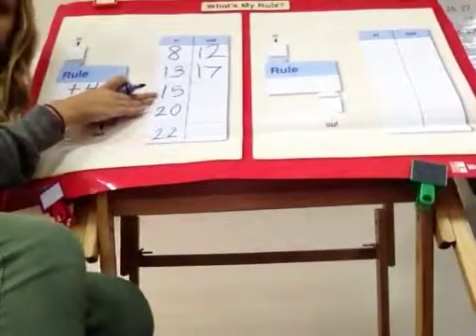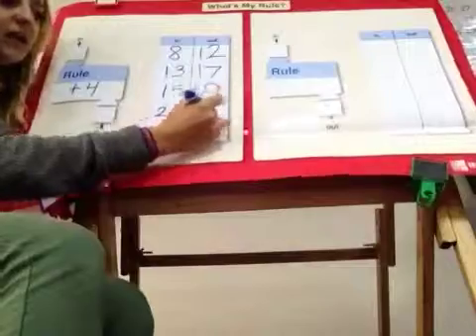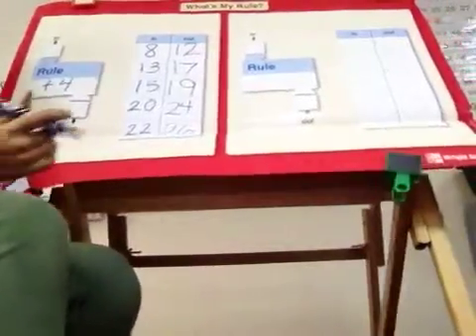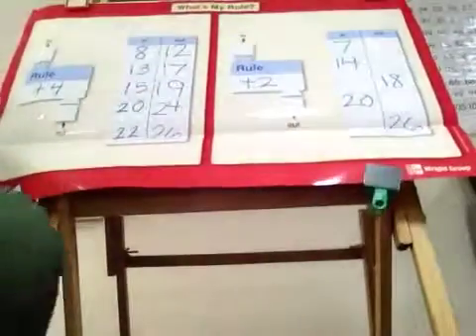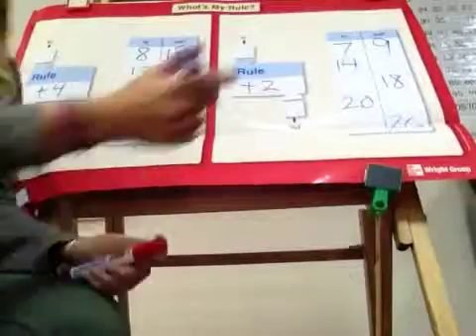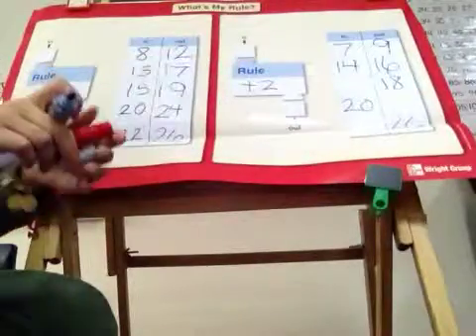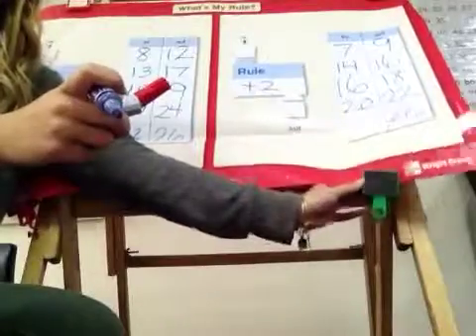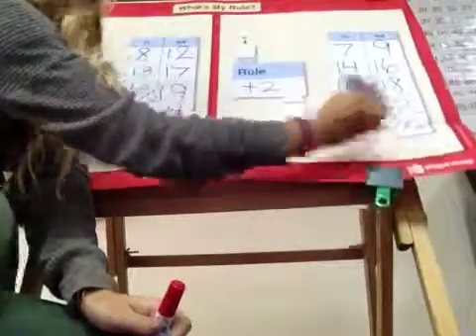What's my rule?- part 1